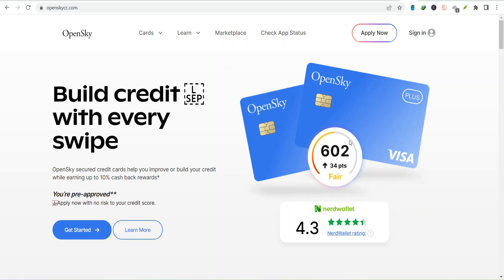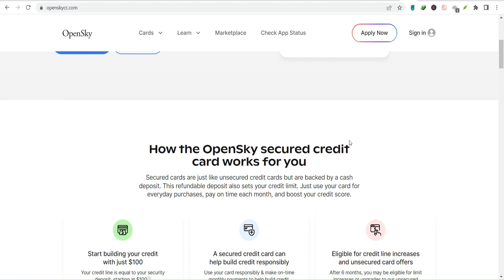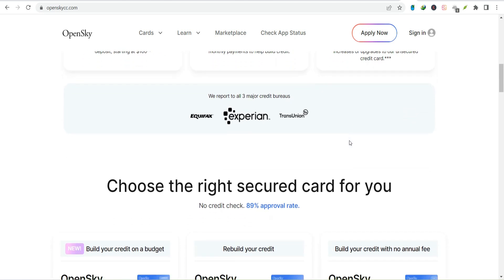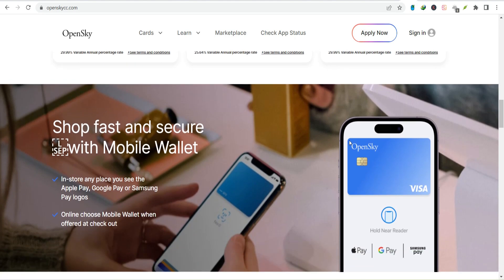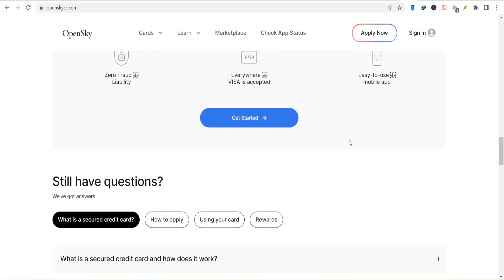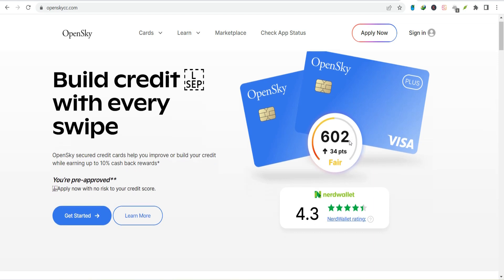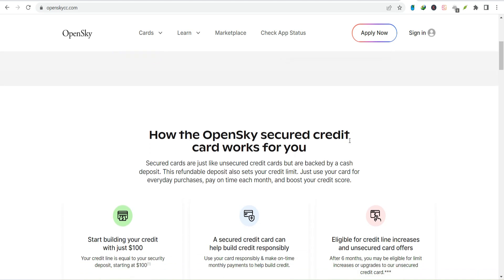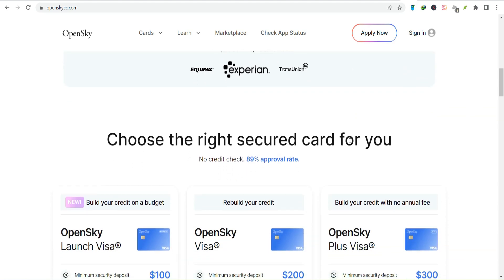How do I pay my OpenSky bill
In this amazing video, we talk about How do I pay my OpenSky bill

Taga: when to pay credit card bill,chime bill pay,chime bill pay 2023,when to pay your credit card bill,when to pay credit card bill to avoid interest,credit card bill,when to pay credit card bill to increase credit score,opensky secured credit card,bill spend & expense,bill douglas,bill accounts payable,bill,sky tv bills,bill sax,dont pay collections,chime bill,dont pay debt collectors,opensky,first progress won't accept my payment,chime bills